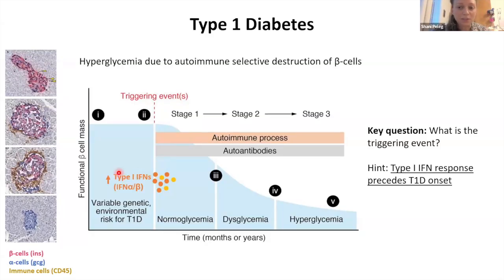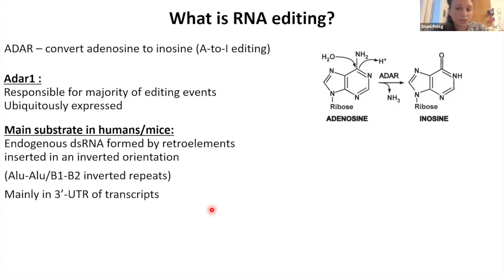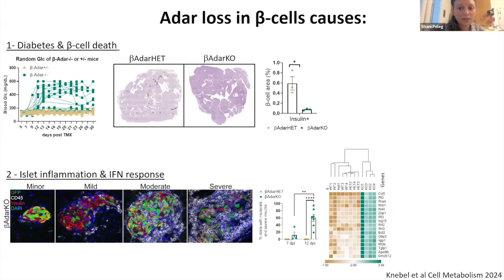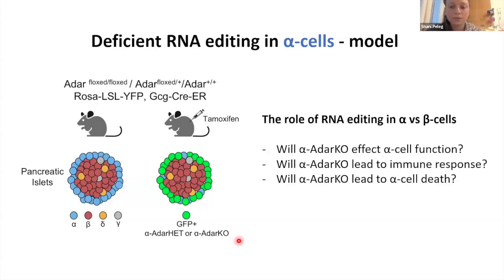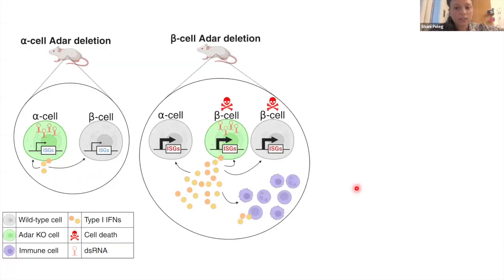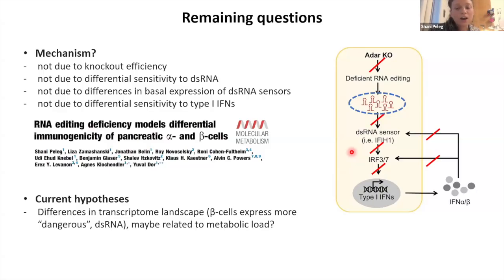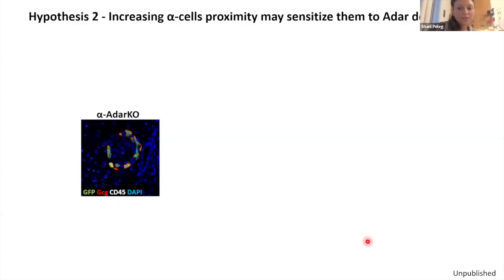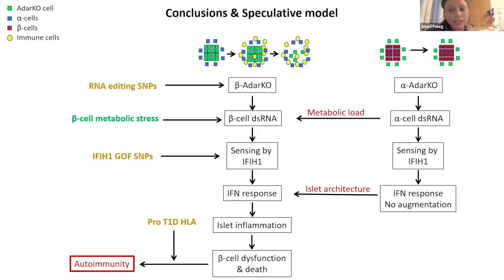T1D Th1nk Tank: Shani Peleg, MD PhD Candidate, Hebrew University of Jerusalem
In this episode, Shani Peleg discusses RNA editing deficiency models differential immunogenicity of alpha and beta-cells.